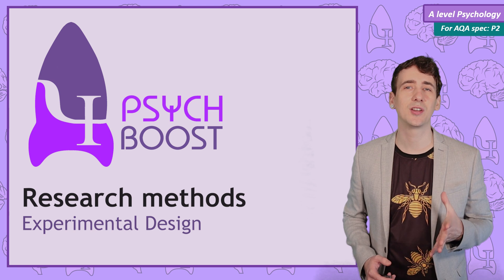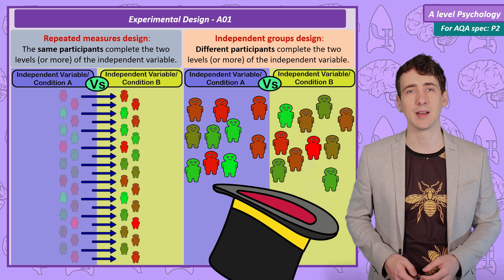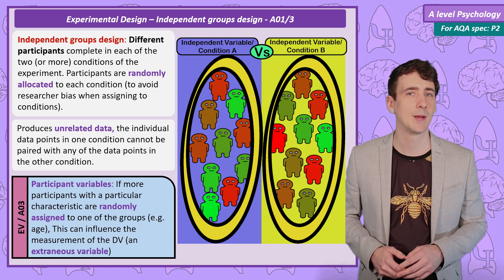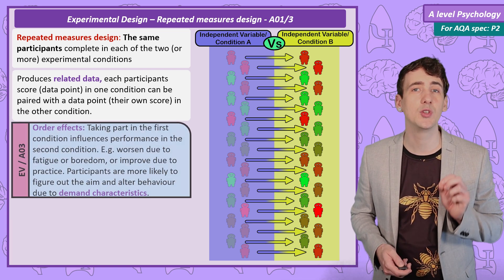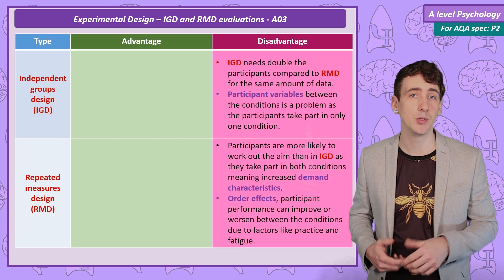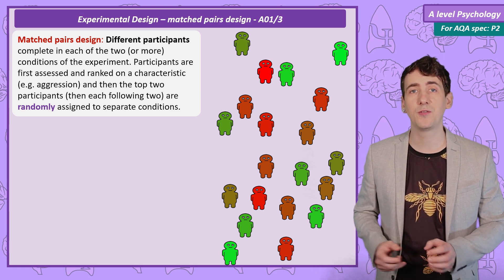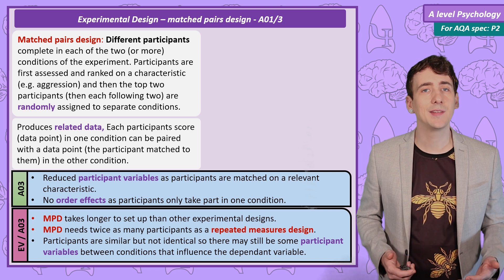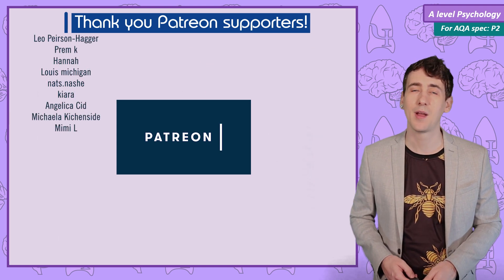Experimental Design - Research Methods [A-Level Psychology]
This video includes:Experimental designs: repeated measures, independent groups, matched pairs.

0:00 Intro
0:31 Experimental Design
0:52 independent groups
1:40 repeated measures
2:58 IGD & RMD Evaluations
3:34 Matched pairs
4:41 Outro